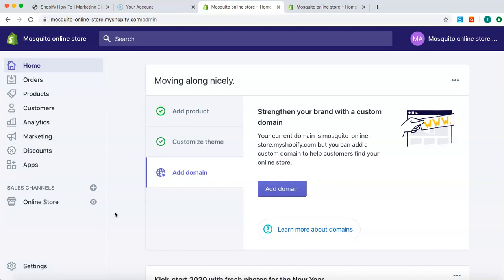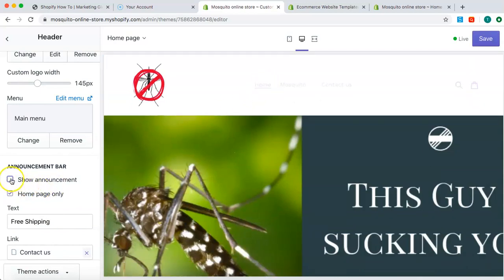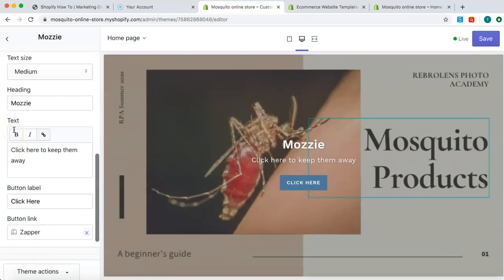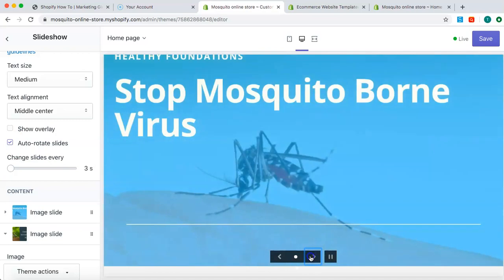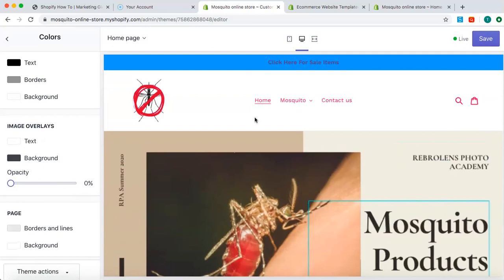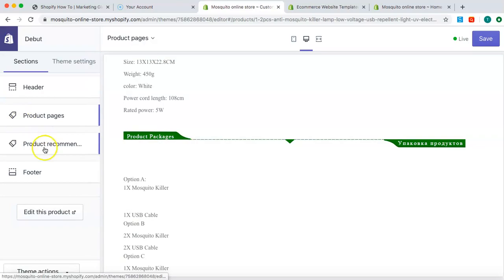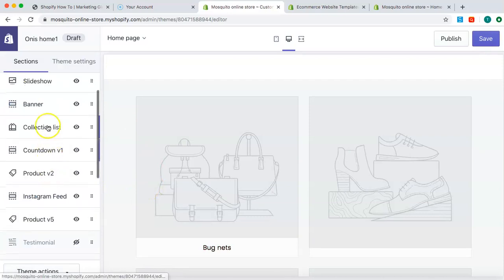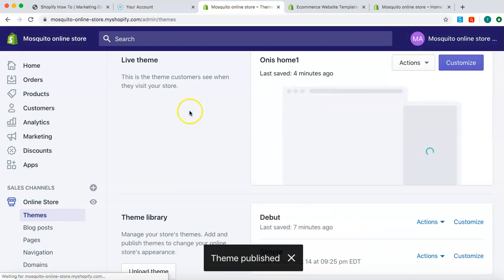How to Edit your Shopify Theme, Shopify, Drop Ship Zone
This video forms part of:
Module 4: Shopify,
Lesson 1(of 4): Shopify How To,
Video 3 (of 16): How to Edit your Theme On Shopify

Note: Marketing Global Store (MGS) is Marketing Global Scammers so beware